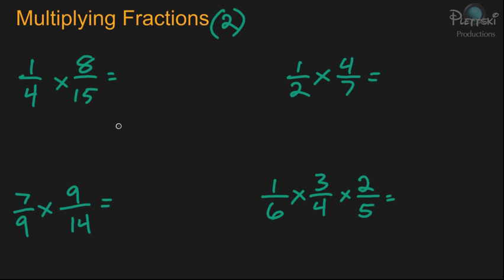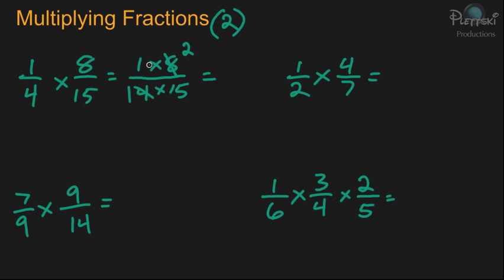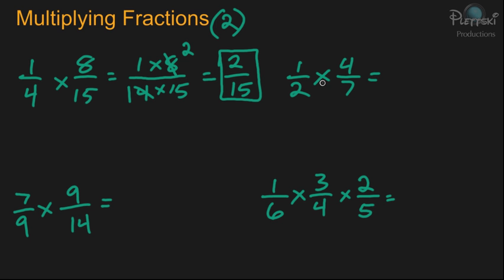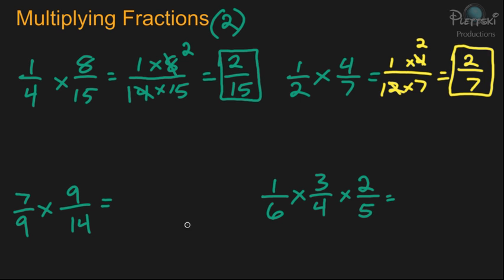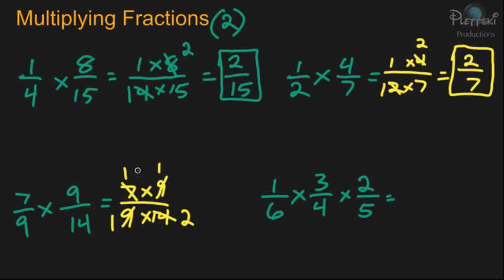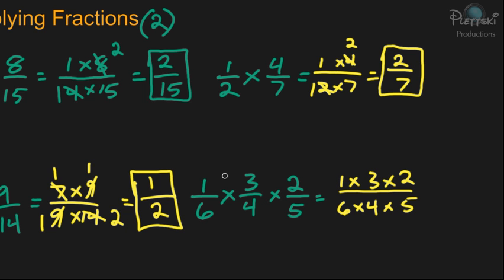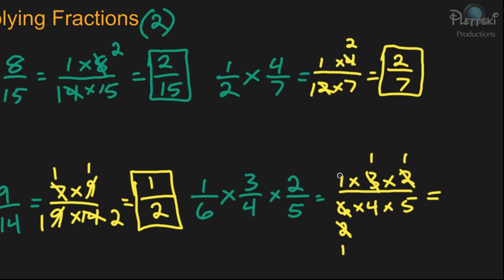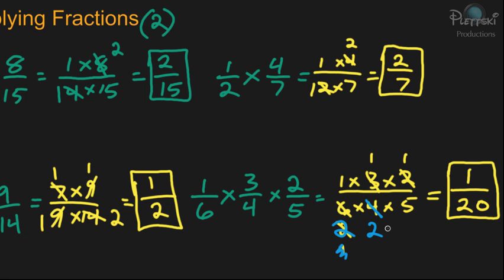Multiplying Fractions (2)